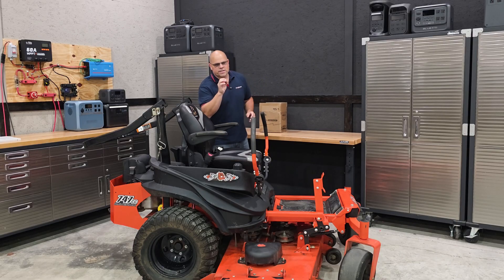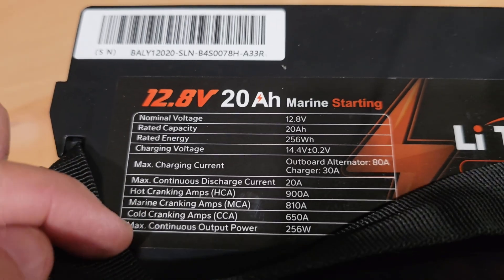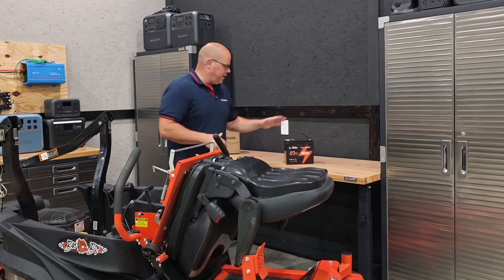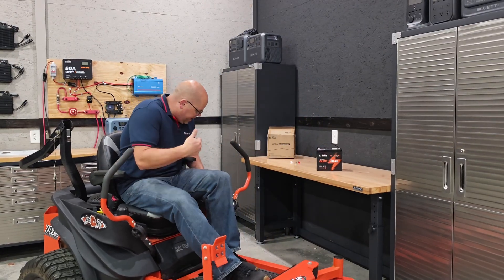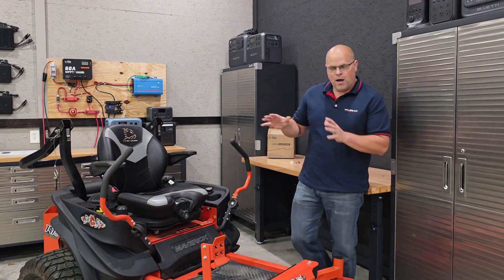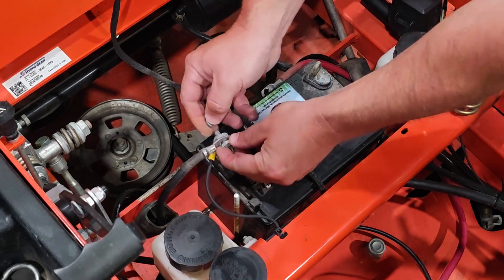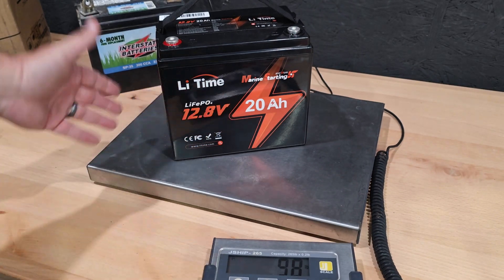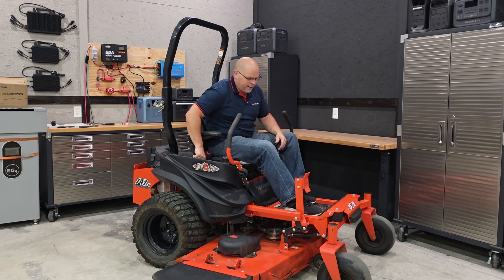Battery Swap - LiTime 12v 20Ah Marine Start Battery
LiTime 12.8v 20Ah LFP battery sway for zero turn mower, motorcycle, small tractors, boats and much more!